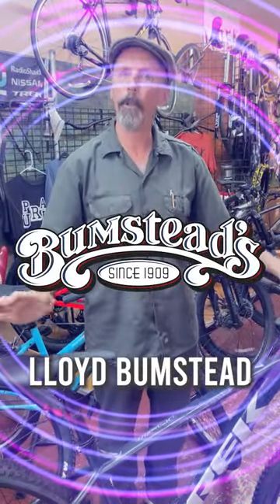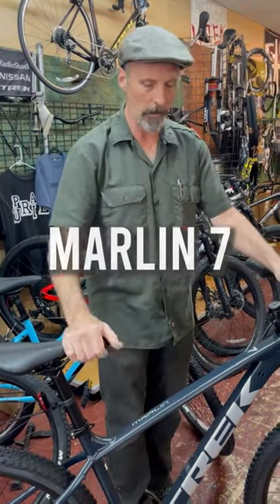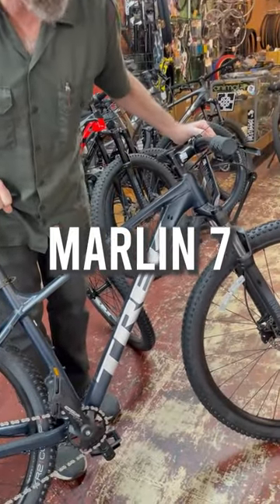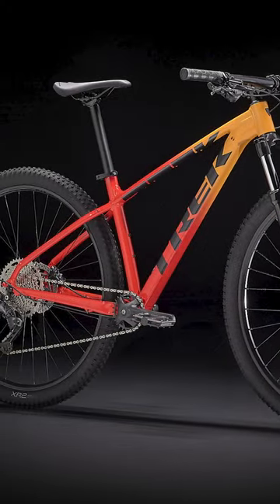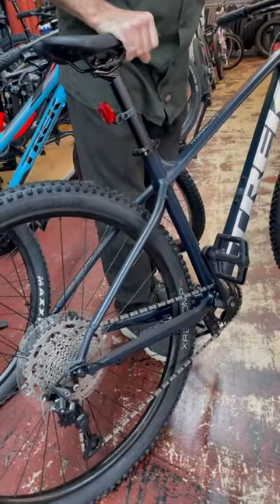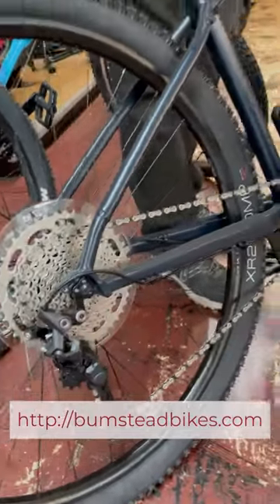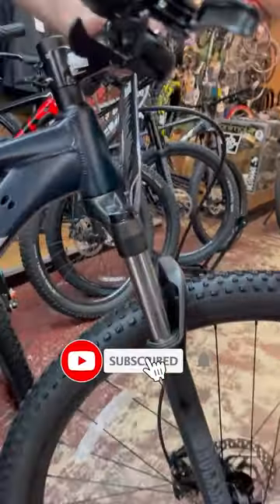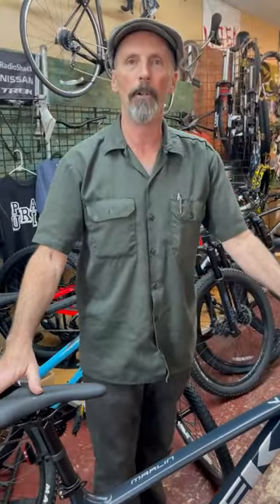Trek Marlin 7 Hardtail Trail Bike #1 Seller at Bumstead's Bikes - Short Review from Owner Lloyd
If you live anywhere near Ontario California, come to the shop, meet Lloyd, and take a test ride on a Trek Marlin 7. This hardtail trail bike is ready help you navigate almost any off road experience you come across. For more information on The Marlin 7, see a full video.

Bumstead's is convenient to fwy 10 and 60, just a few blocks S of the 10 on Mountain at 4th St.